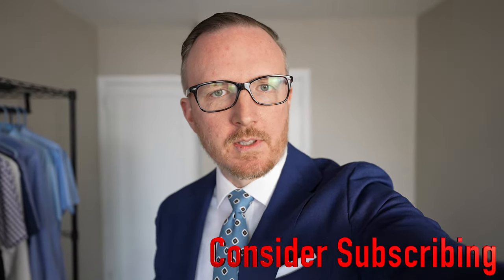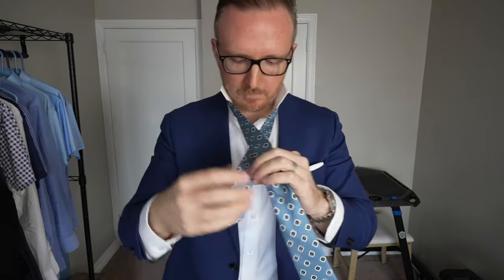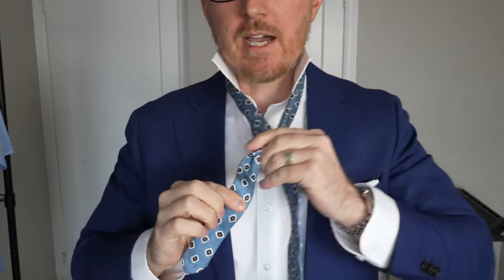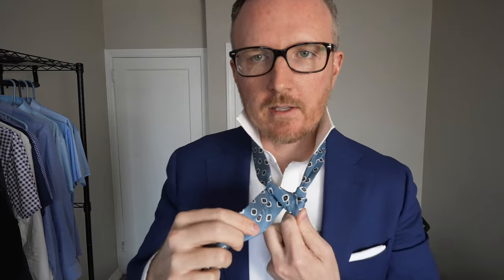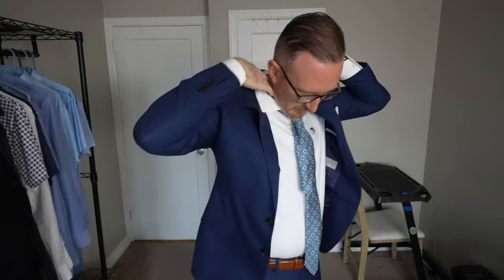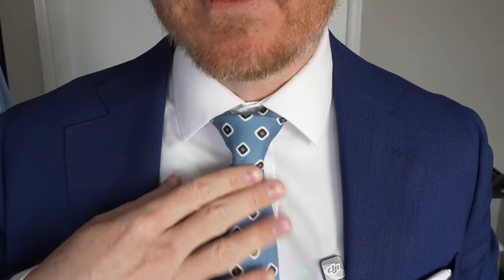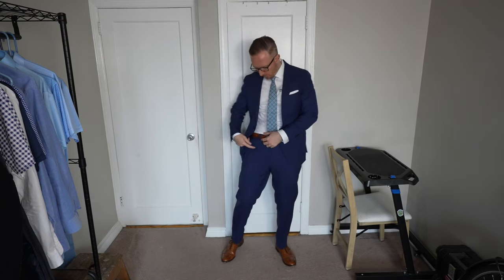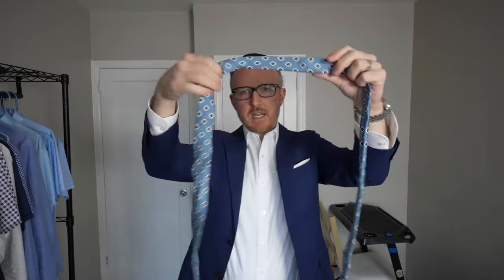How to tie a tie - Quick and Easy